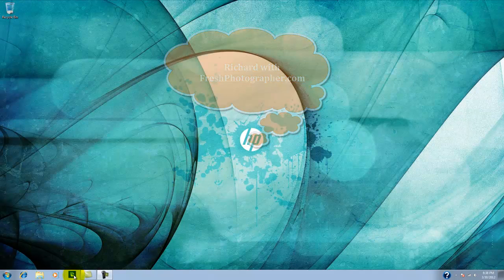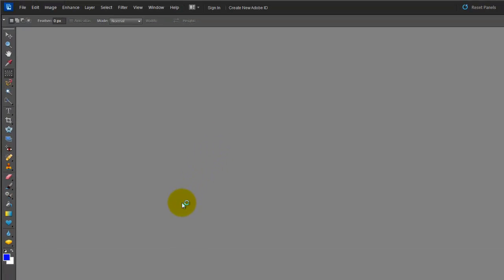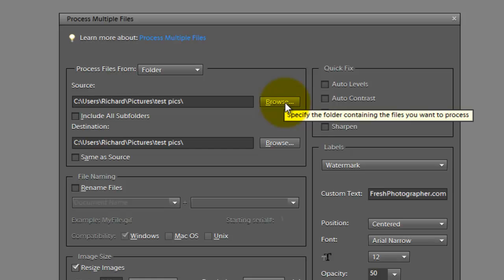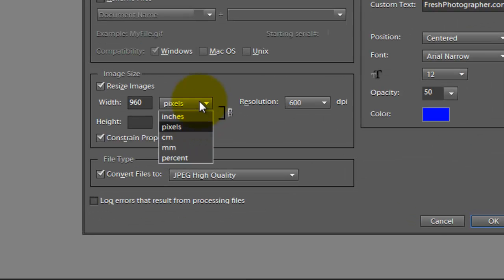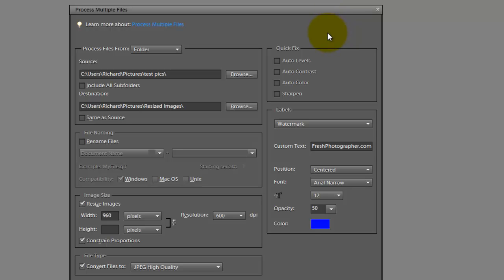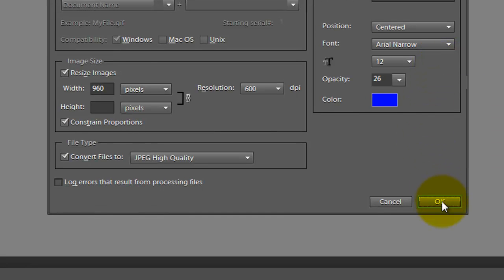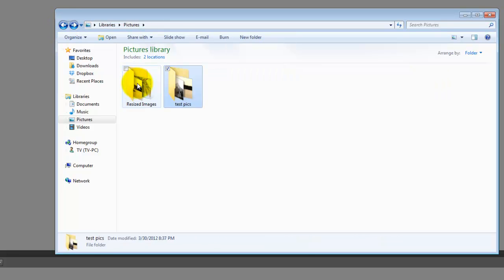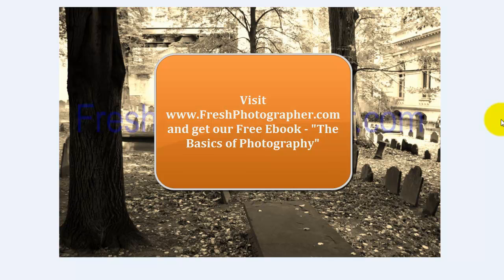How to Resize Multiple Photos with Photoshop Elements 10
This is a tutorial presentation on how to resize multiple photographs at one time using Adobe Photoshop Elements 10 produced by The Fresh Photographer